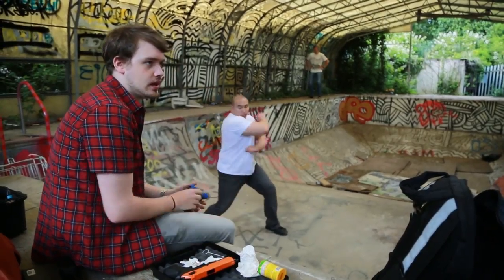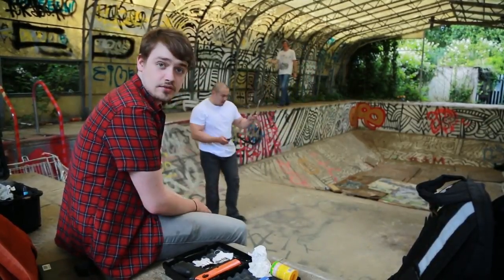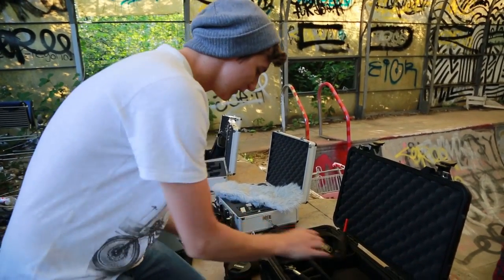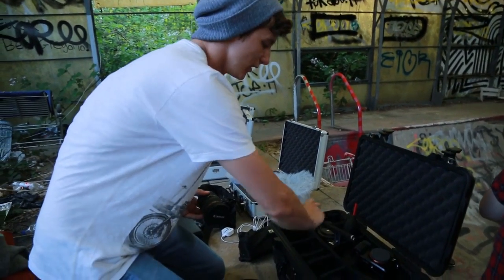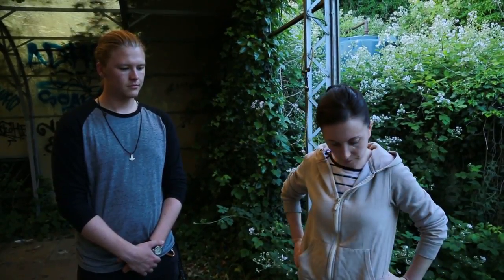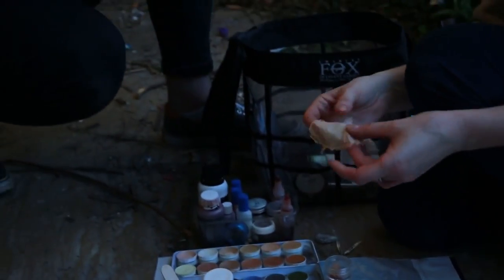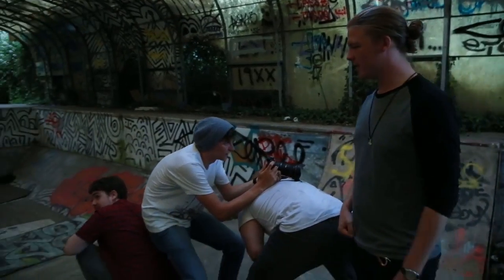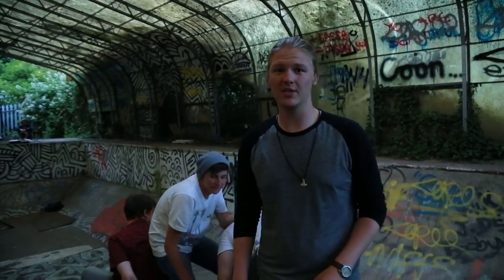CGI vs Practical effects Tom Pratt Dissertation Documentory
This is a comparison documentary about the use of practical effects and CGI effects.

Welcome to LSM At the Movies where we discuss hot topic issues vesves current events in movies. On this edition, Practical Effects vs CGI.

We talk about what we prefer when it comes to movie magic, CGI or Practical FX? Found this video that might shed some light on the subject:

The debate on CGI versus practical effects. Full Episode - The movie podcast run exclusively by movie fans and filmmakers, Film Roll Movie Show is here to make.